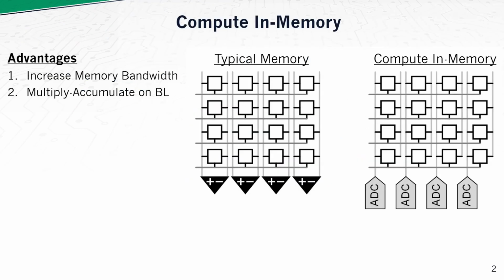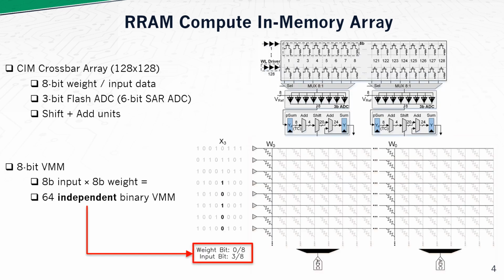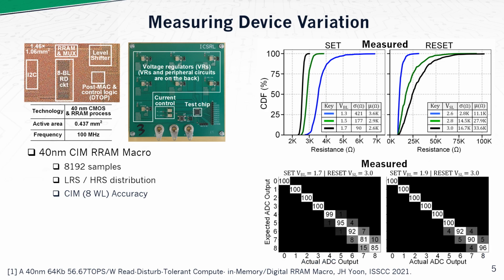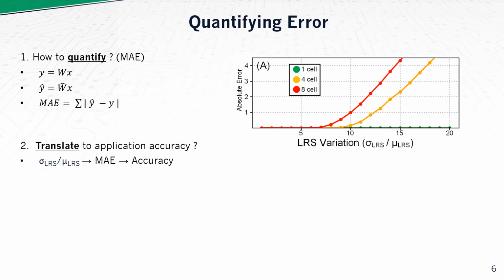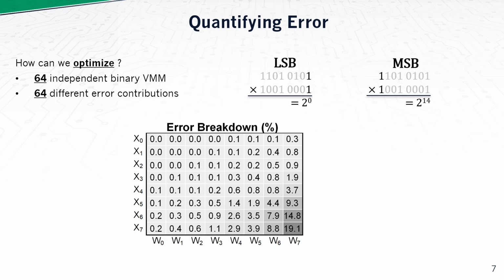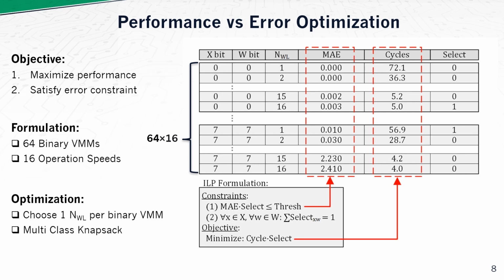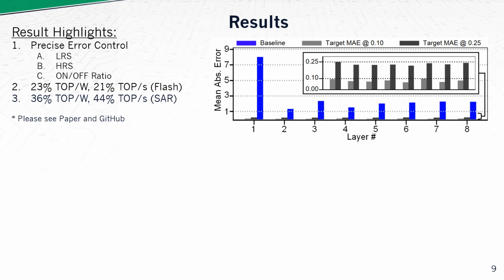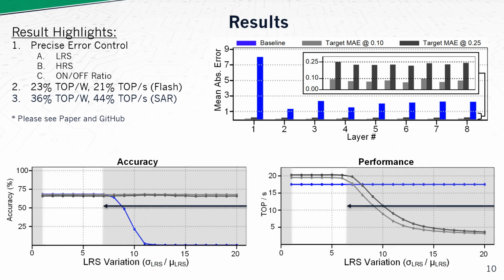[ISLPED 2021 Best Paper Award] Optimization of Compute In-Memory Performance Under Device Variation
[Conference]: ACM/IEEE International Symposium on Low Power Electronics and Design (ISLPED), 2021
[Title]: Statistical Optimization of Compute In-Memory Performance Under Device Variation
[Author]: Brian Crafton, Sam Spetalnick (Georgia Tech), Jong-Hyeok Yoon (DGIST), Arijit Raychowdhury (Georgia Tech)